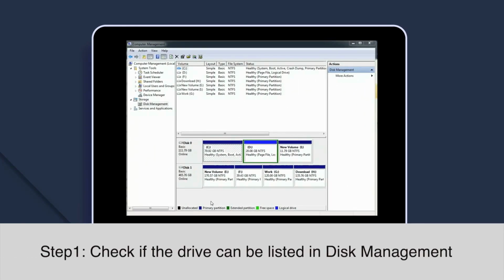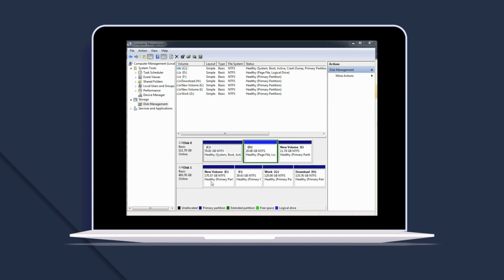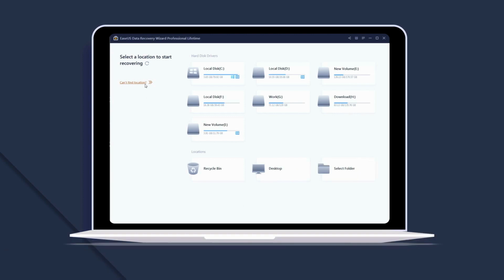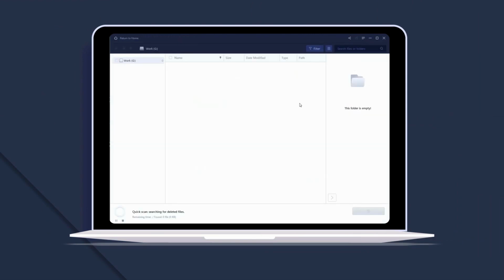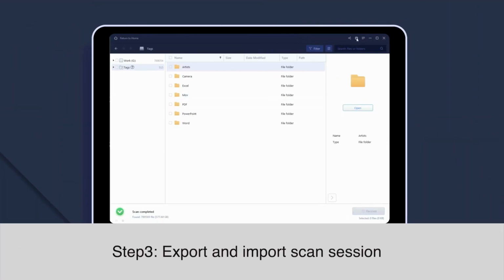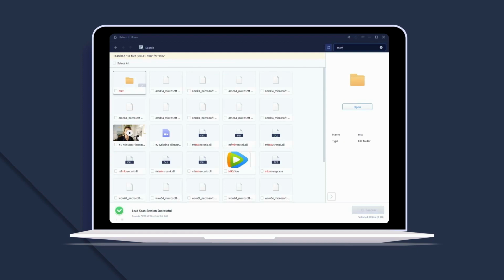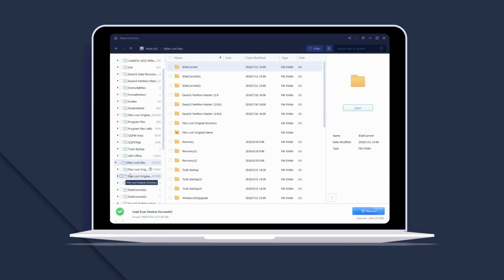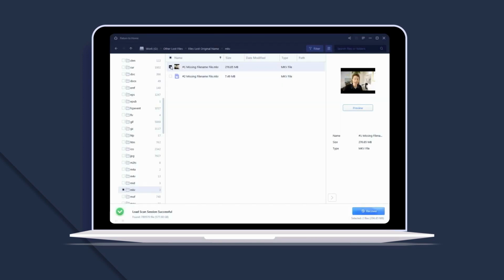EaseUS Lifetime Deal $99 - The Best Data Recovery Wizard | EaseUS Review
If you are looking for an EaseUS lifetime deal or an EaseUS review. You came to the right place on lifetime deal updates. Now New AppSumo offers EaseUS lifetime deals for you with discounts. If you need an EaseUS appsumo lifetime deal to check it out right now

Recover the essential data from any disaster. A superb tool that can be a lifesaver when you've lost a file.